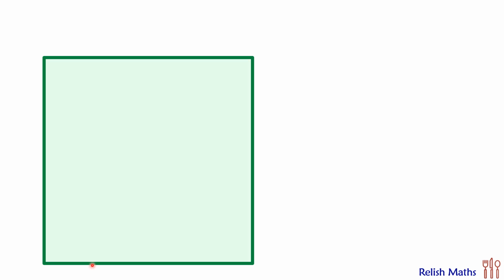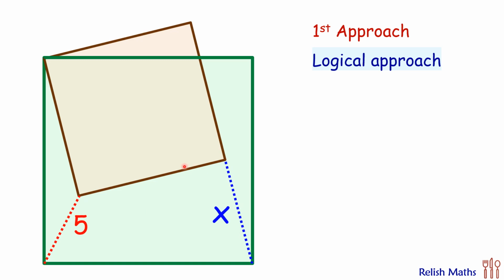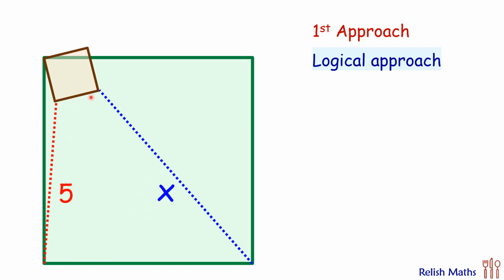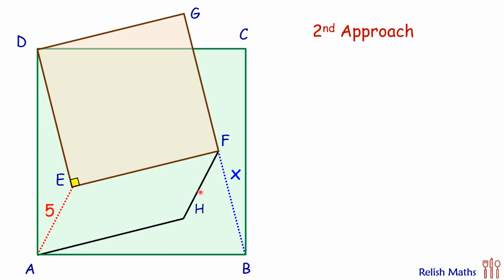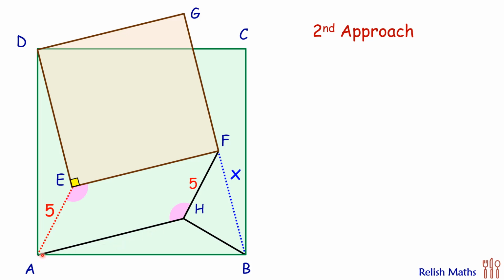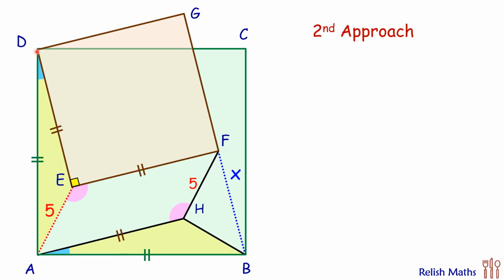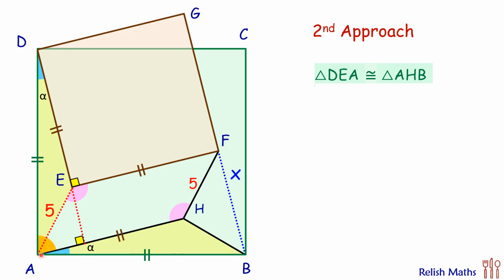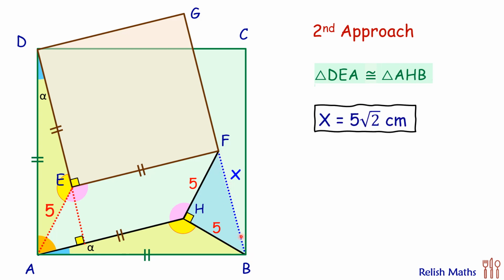111) Two squares with a common vertex. Distance between one pair of vertex is given. Find 'X'.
Two squares with a common vertex. Distance between one of the corresponding vertex is given. Find the distance between another common vertex.

Math Qs for SAT, GMAT, CAT, NTSE, SSC, JSTSE,  maths olympiad, quantitative aptitude.